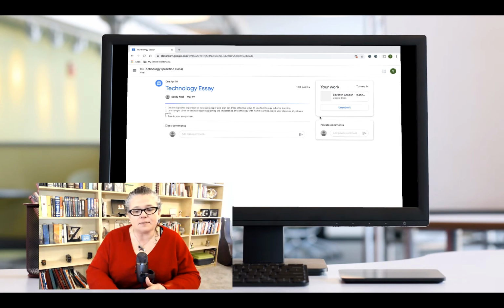Commenting in Google Classroom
Tutorial on how to comment in Google Classroom.